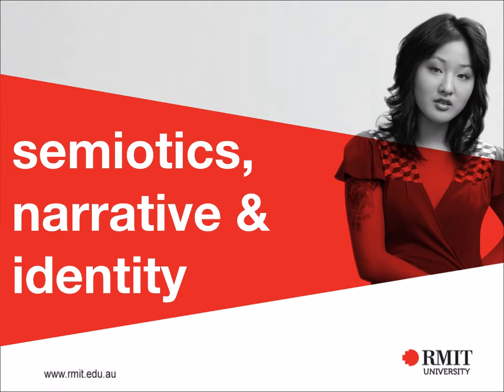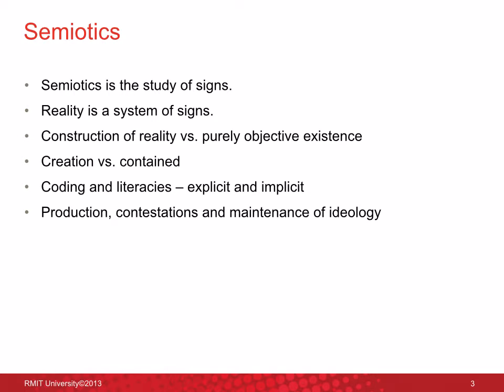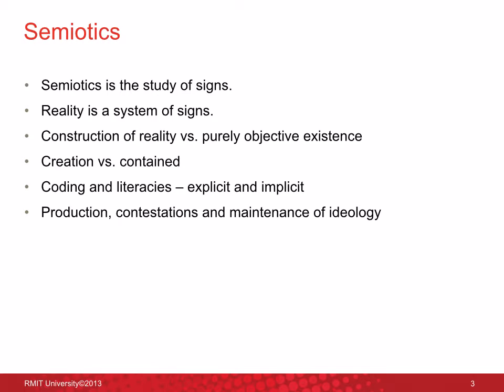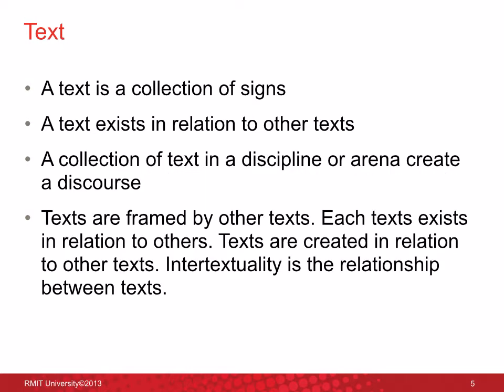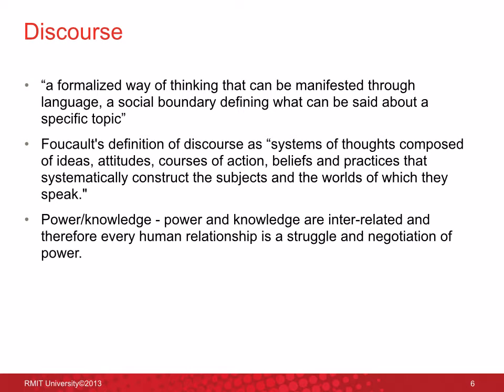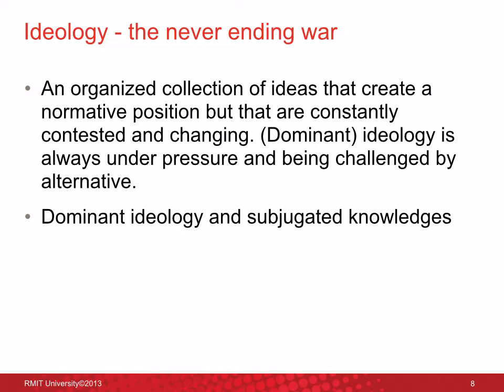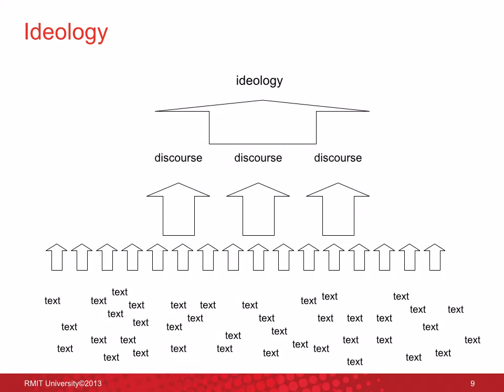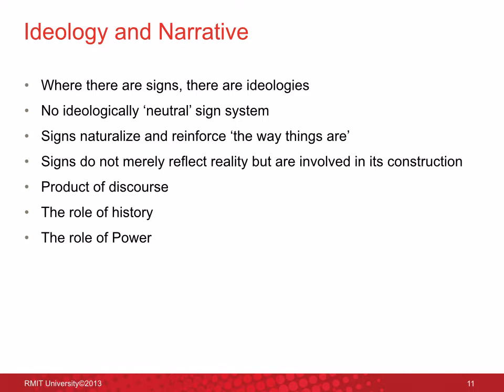Semiotics, Narrative and Identity